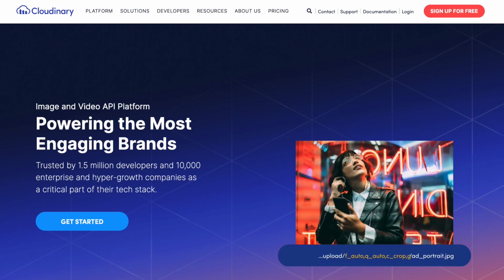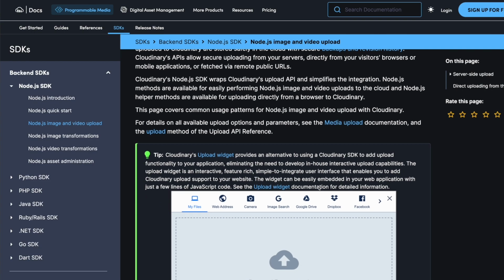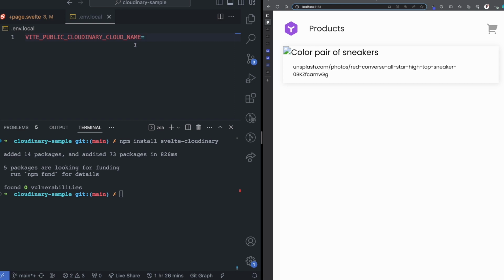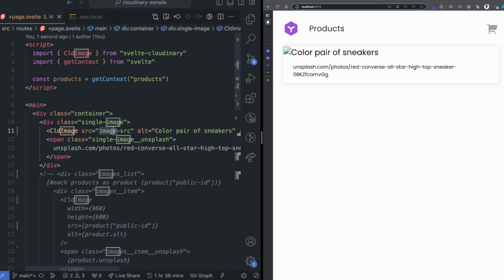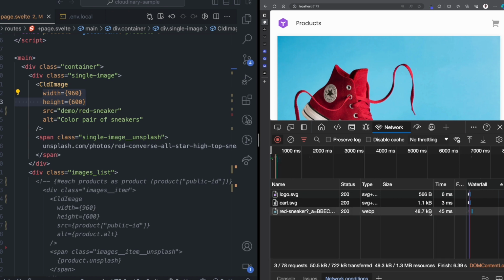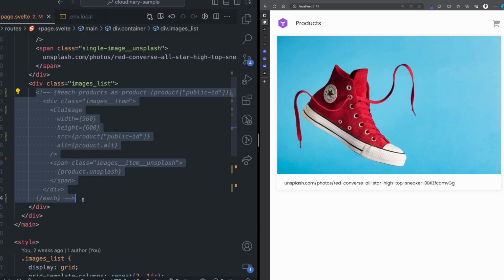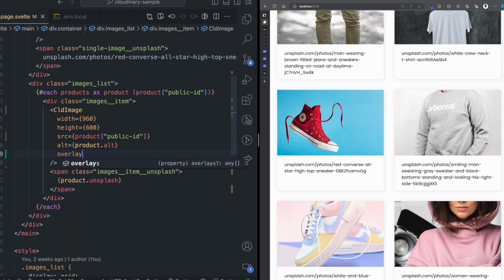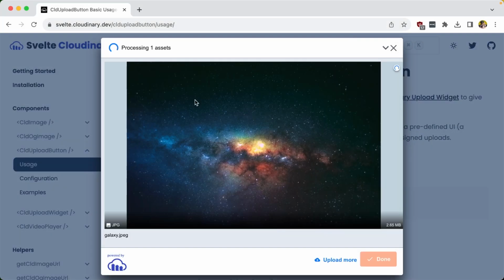Install and Configure Cloudinary in Svelte - Dev Hints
Optimize, transform, and deliver images and videos with Cloudinary in any Svelte or Sveltekit application using the Svelte Cloudinary.

We'll walk through how to install the Svelte Cloudinary from npm and configure it with a Cloudinary account. We'll then see how we can easily optimize images and add transformations.

Instructor: Dillion Megida (@deeecode)